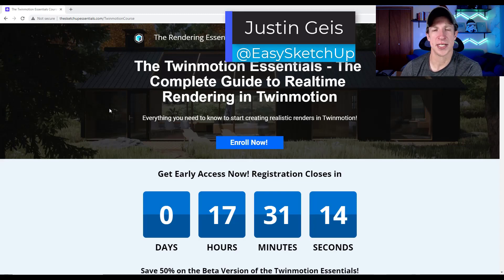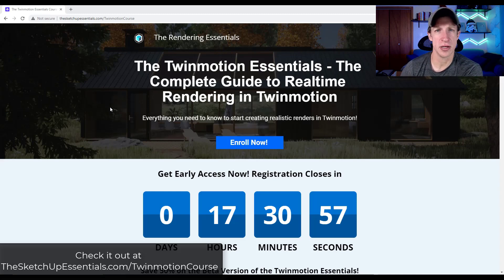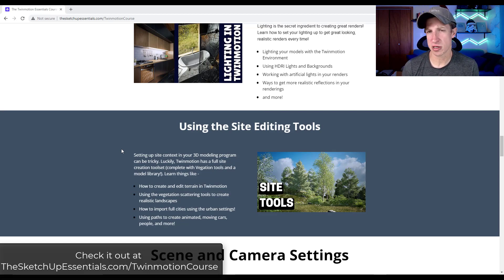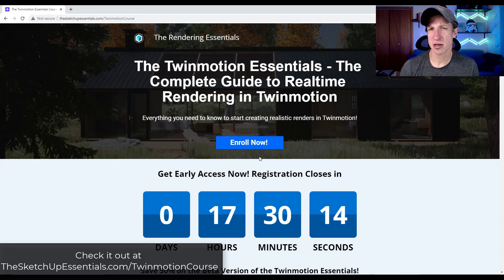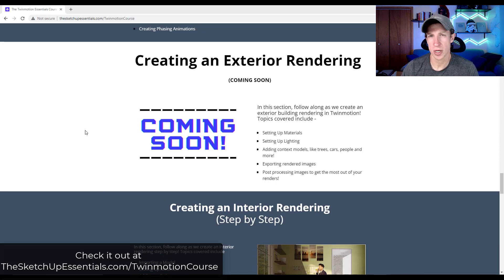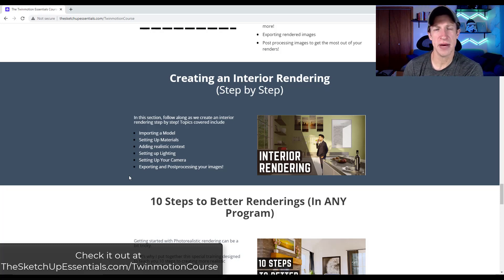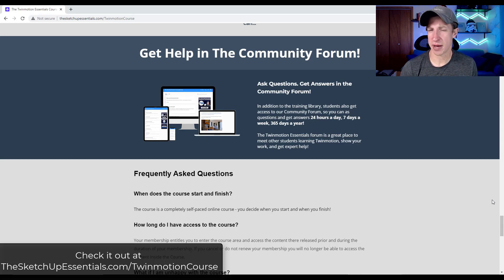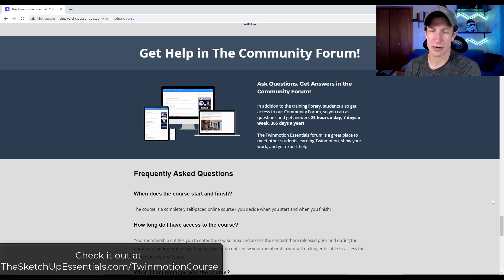Twinmotion Training IS LIVE! Here's How to Learn Twinmotion for Rendering!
My new Twinmotion course is here - learn more!